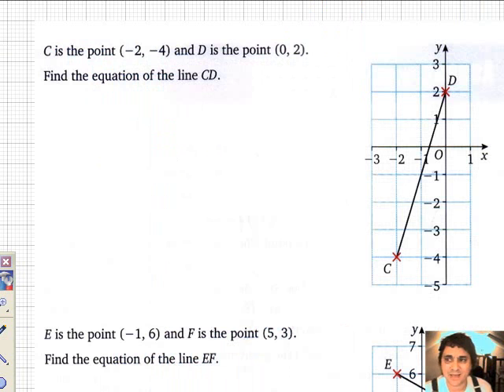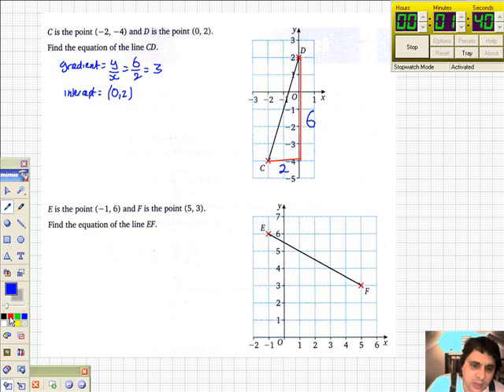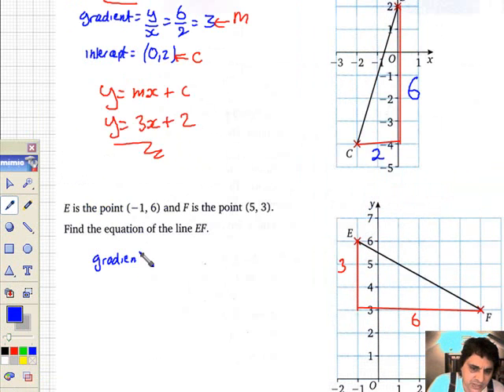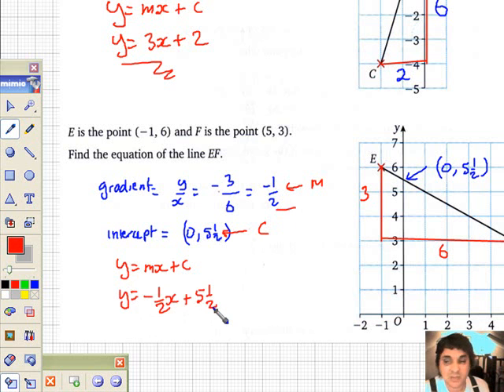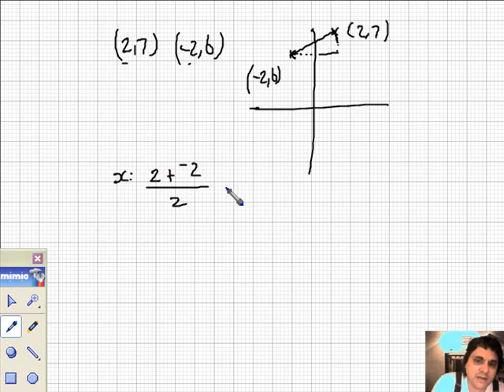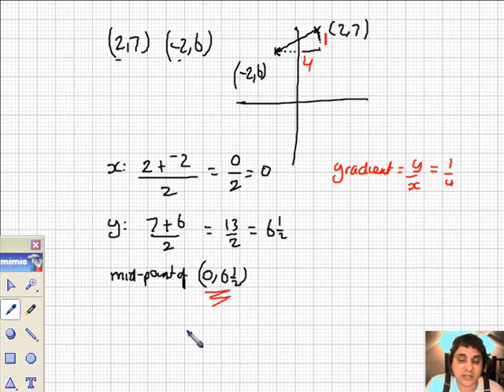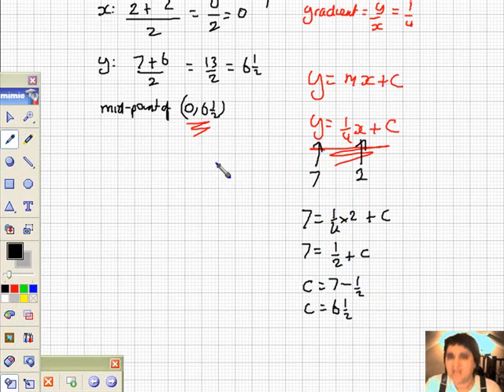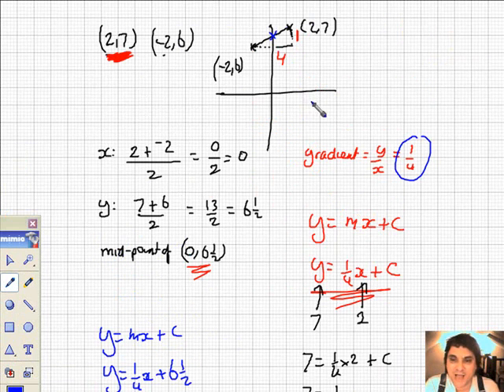u2 h 6.4.1